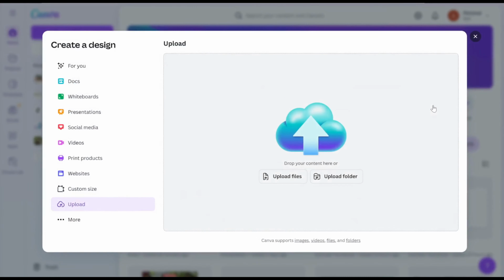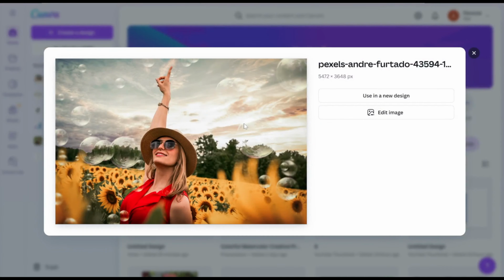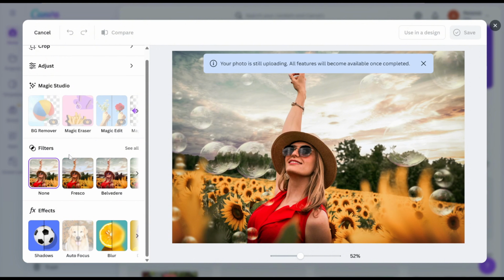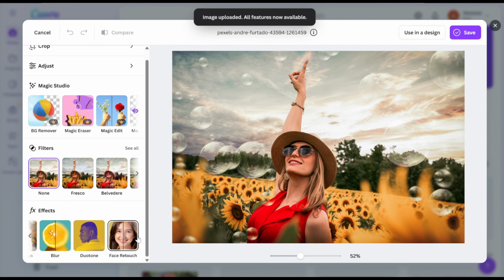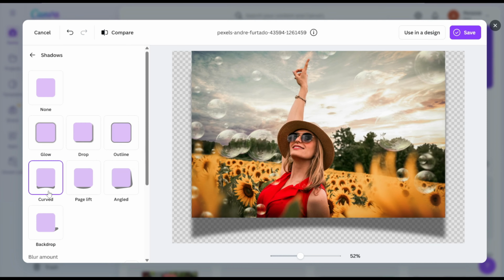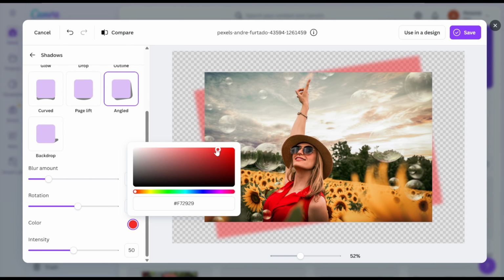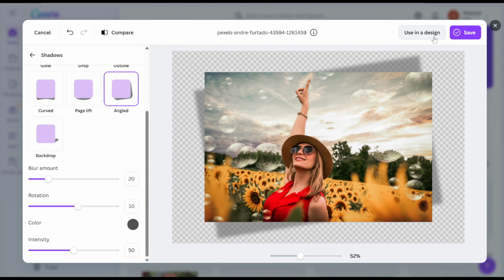How to add effects to your Photo on canva | Creative Tutorial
Elevate your photos with stunning effects using Canva! Learn how to add creative effects to your photos in Canva with this step-by-step tutorial.